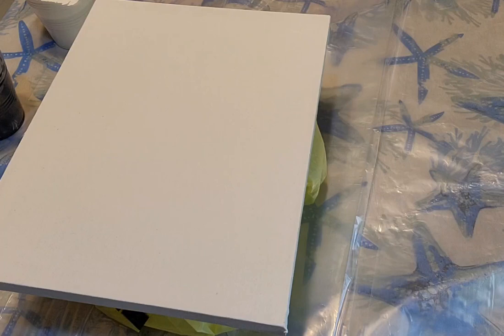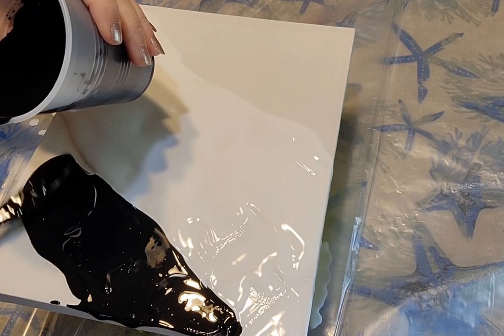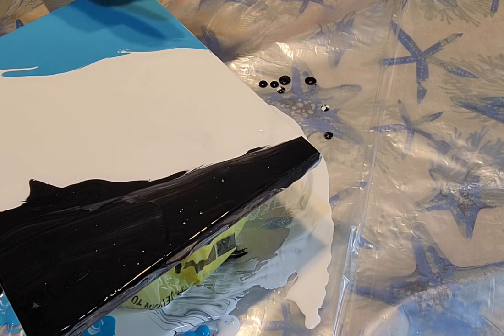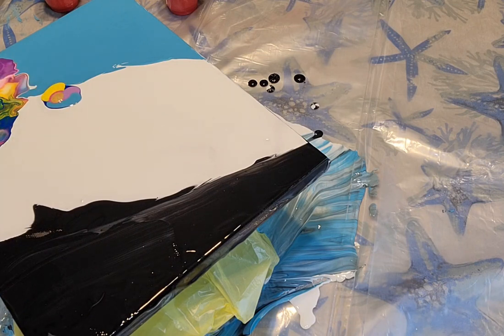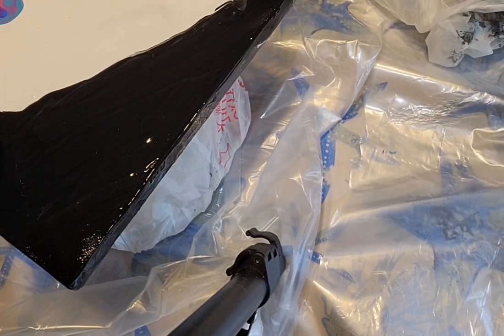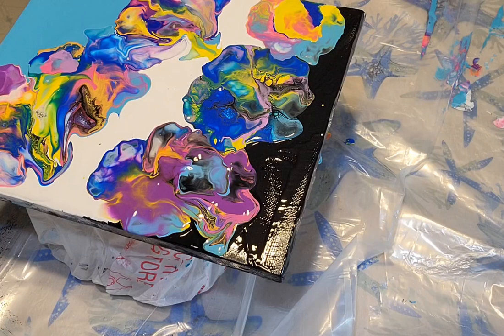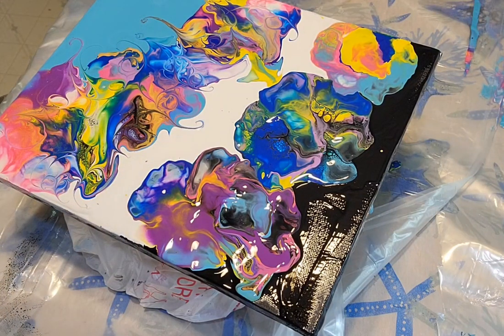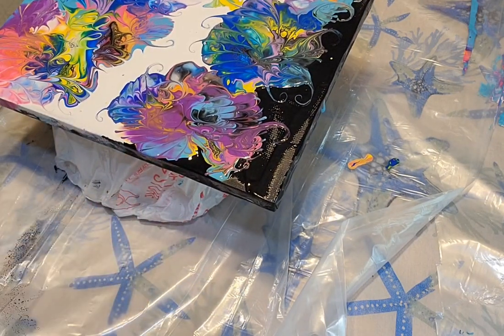Paint pouring Part 1